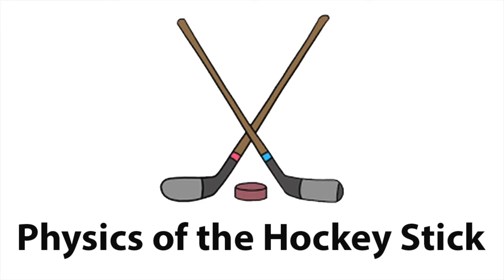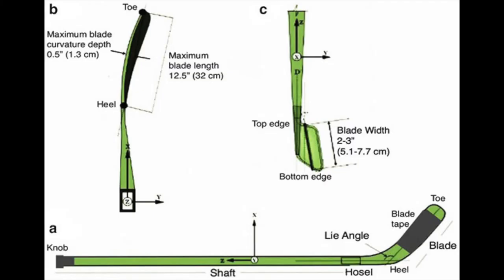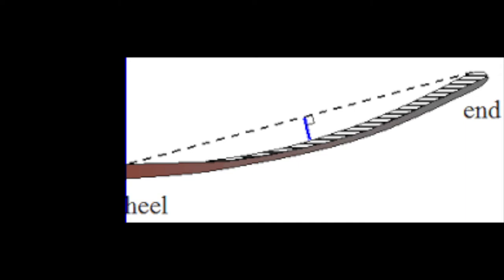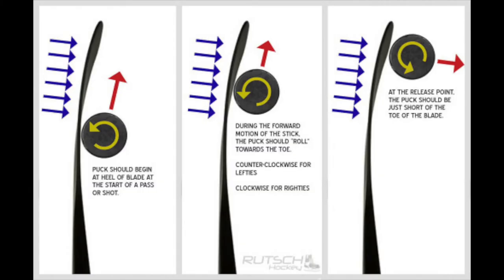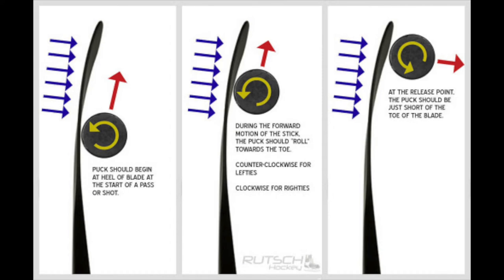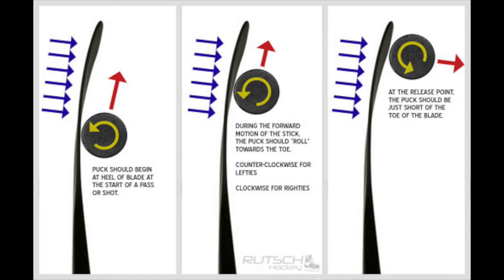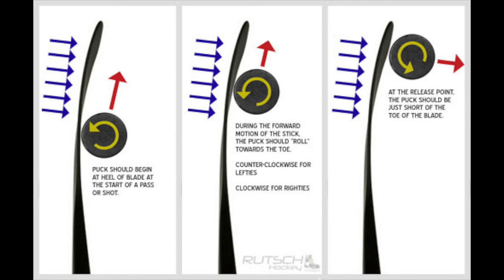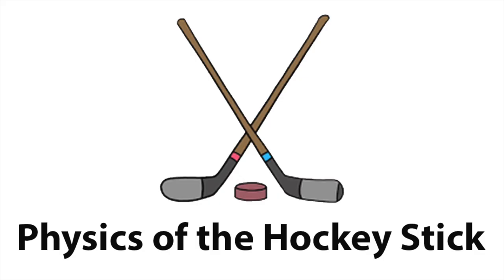Physics of the Hockey stick: Sports Science #5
A video detailing the advanced physics behind the hockey stick and shot creation.